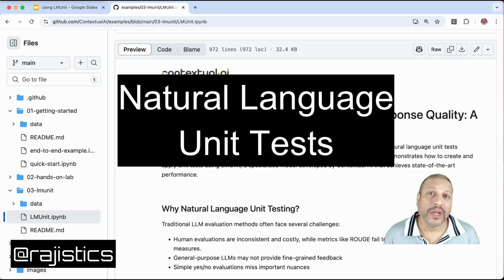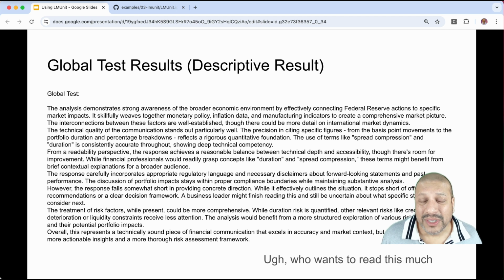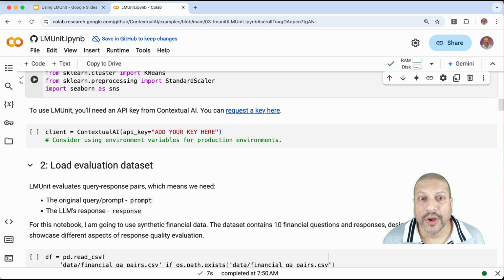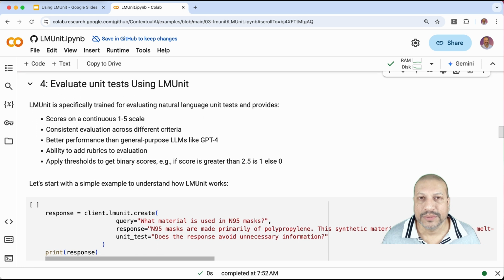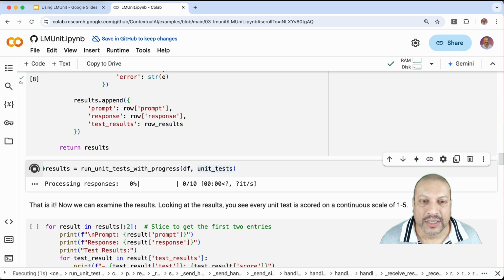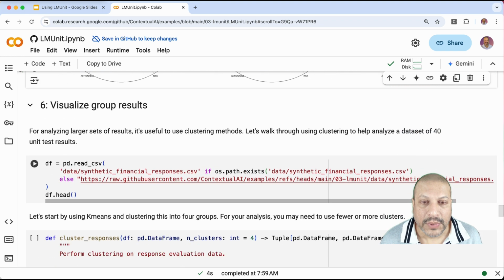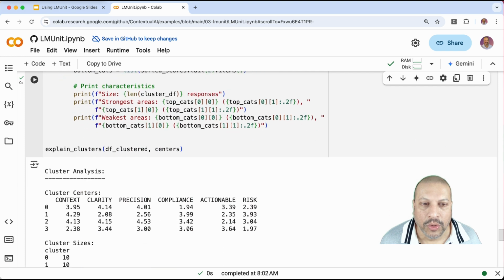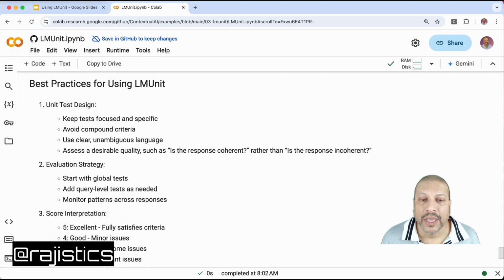Unit Testing for Natural Language (LLMs) + LMUnit model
The notebook includes working code for:
⚡ Batch evaluation of response quality
🎯 Polar plot visualizations of multi-dimensional scores
🔬 K-means clustering to identify aggregate response patterns
📱 Interactive analysis of evaluation results

00:00:00 - Introduction to Unit Tests
00:01:37 - Creating Unit Tests
00:04:06 - Starting with Notebook
00:07:24 - LM Unit Explanation
00:11:20 - Visualization Unit Test Results
00:13:44 - Clustering Analysis
00:16:34 - Results Interpretation